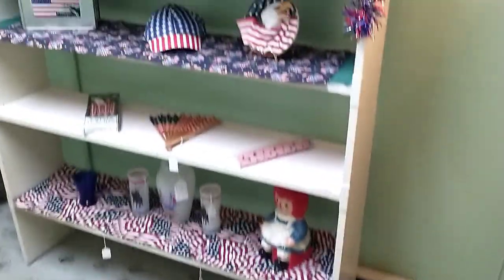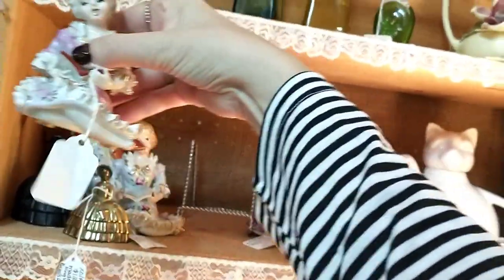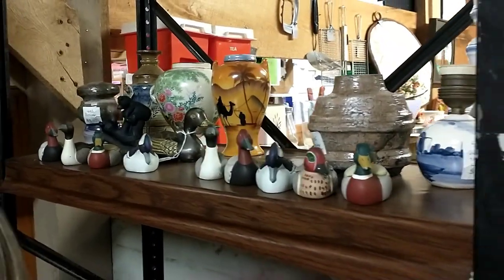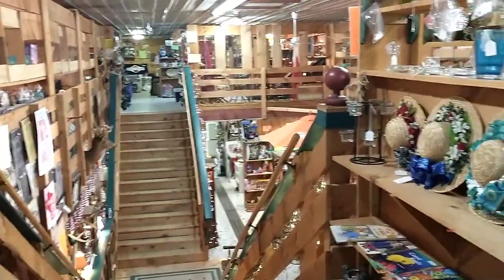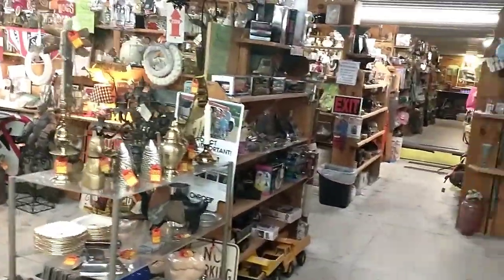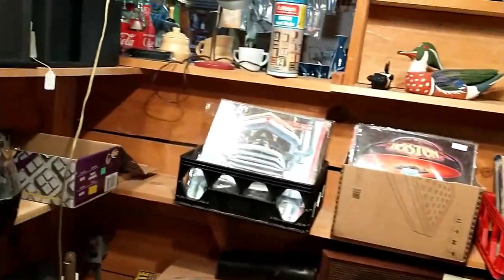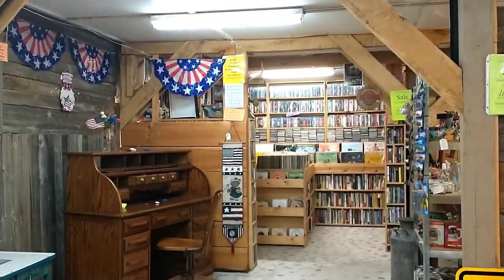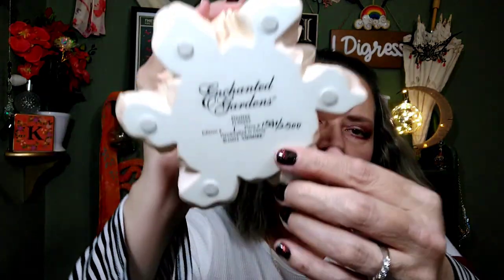Antique Shopping with Mom!